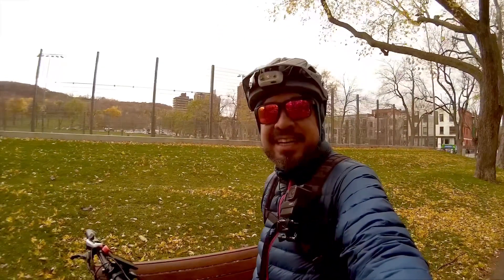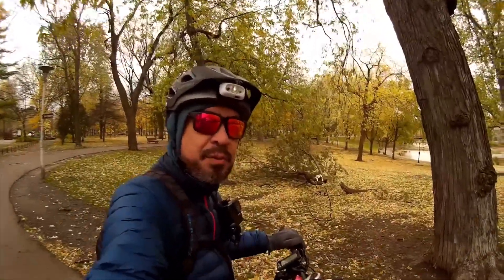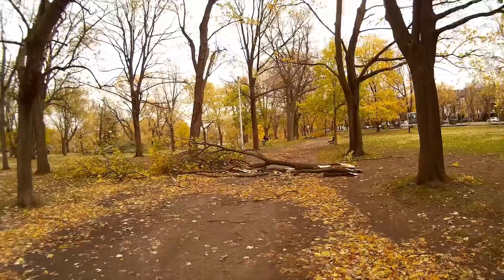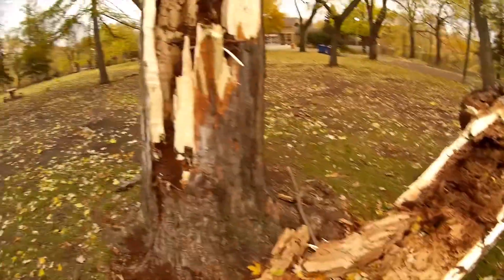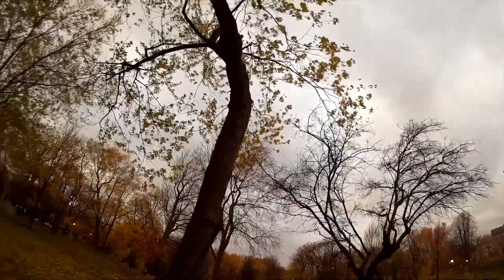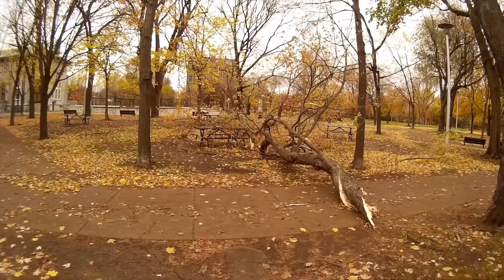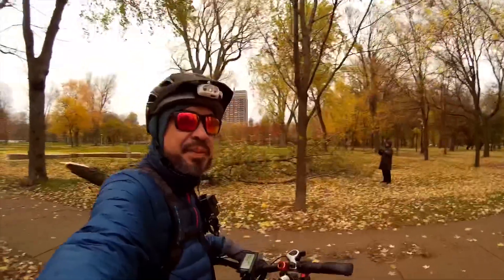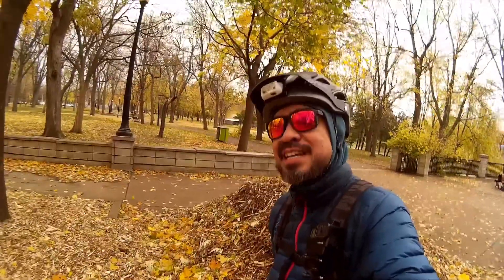Autumn Colours and Downed Trees after the storm at Parc La Fontaine - eBike ride in Montreal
Quick ebike ride to Parc La Fontaine in Montreal to enjoy the last of the fall season and examine the fallen trees from the big wind storm last night. My Yukon 750 electric fat bike had no problem going over the wet grass, broken branches and uneven paths along the way.